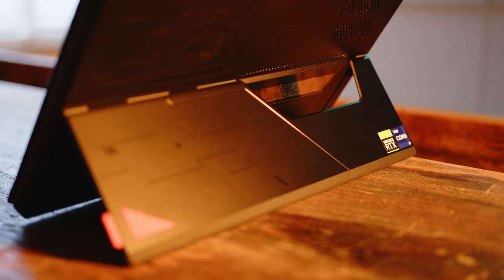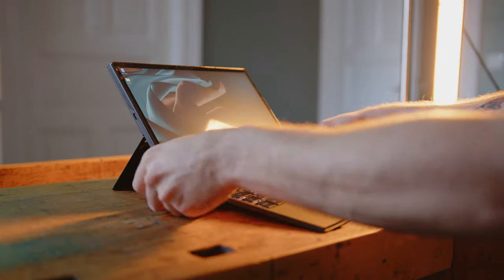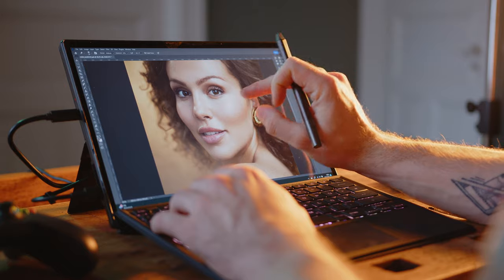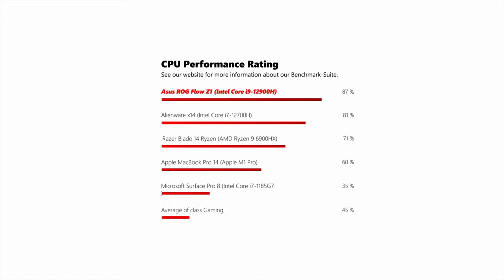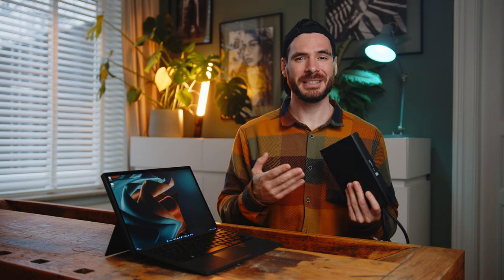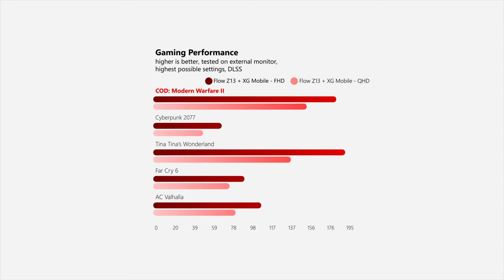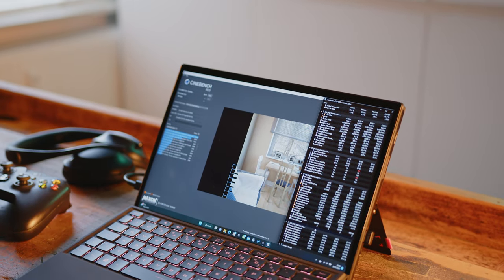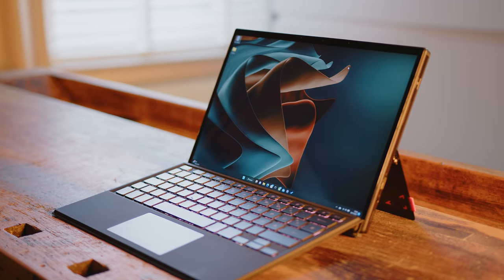This tablet can be your Desktop! - Asus ROG Flow z13 + XG Mobile external GPU Review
With the Z13, Asus put an Intel i9 12900H and an RTX 3050  Ti inside a 13" Tablet. While this combo is already making it the most powerful tablet on the market, they also sell it with an optional external RTX 3080. 4k-gaming anybody?
Please enjoy our video, and for more in-depth information, please follow the links below to our written reviews:

Time Stamps:
0:00 – Intro
0:40 – Overview, Specs, Chassis
2:03 – Ports, Wifi
3:25 – Keyboard, Touchpad, Pen
4:10 – Display
5:10 – CPU - Performance
7:30 – XG Mobile Setup/Overview
8:15 – GPU - Performance
10:10 – Fan Noise + Noise Samples
12:05 – Battery Life
12:40 – Summary